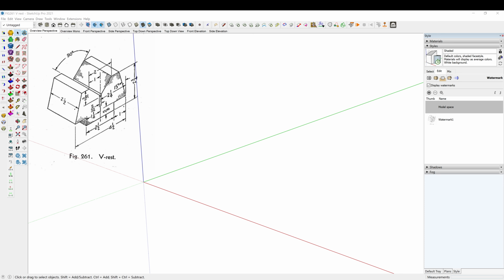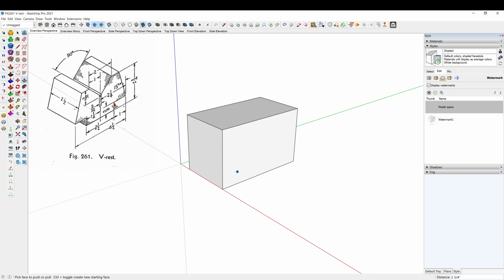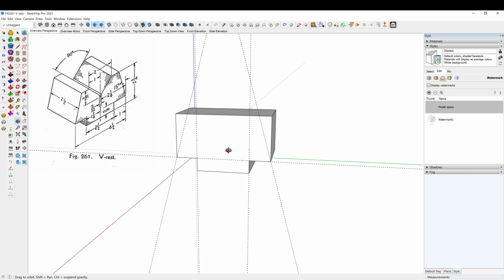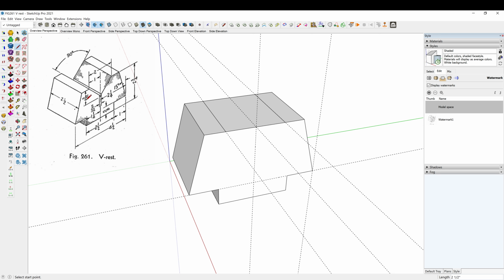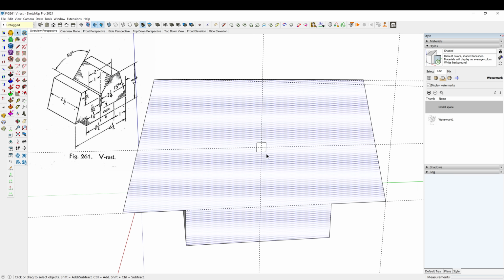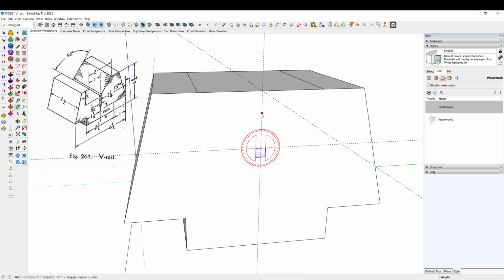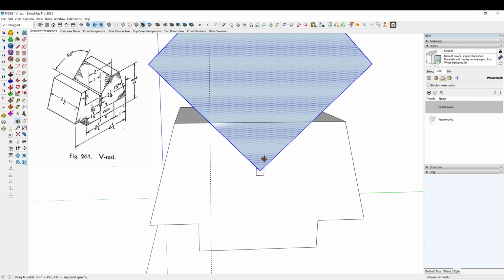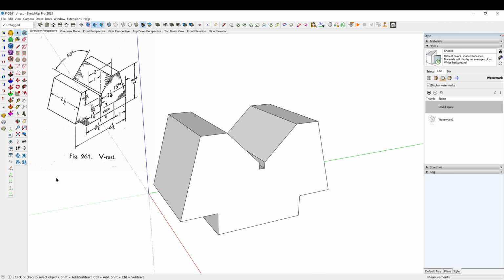Drawing A V-Rest in Sketchup - Daily Drawing Practice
Drawing a V-Rest Page 133 Figure 361
Fundamentals of Engineering Drawing - by Warren J. Luzadder - Revised Edition 1946

As designers and creators, I have a theory that we are limited in our imaginations by our life experiences, education, and skills.  It is my hope that by trying to draw something every day, I will increase my 3d molding skills, spatial awareness, and overall design skills, and as a result, become a better designer and craftsman.

Please draw along, and please try to buy the textbook I am referencing.  There may be a reprint out there or found in a used book store.  Either way, by buying an old book, you are helping to preserve the institutional knowledge contained in these books that our society is slowly losing.

This is the textbook I referenced in the video